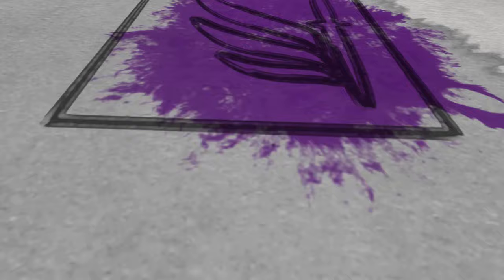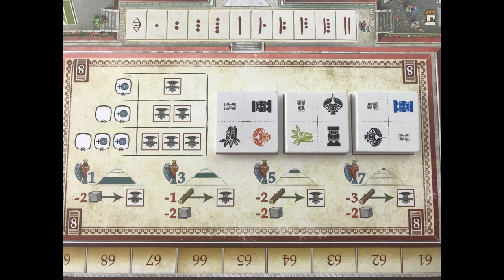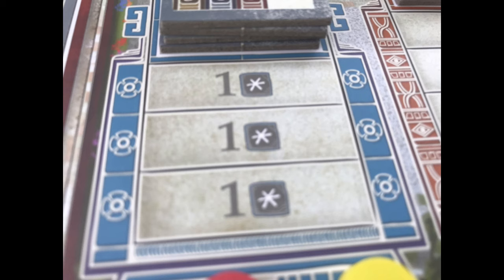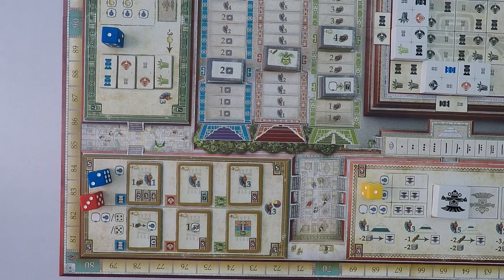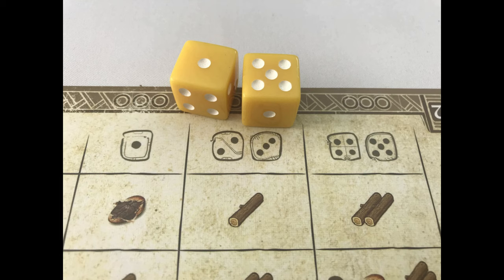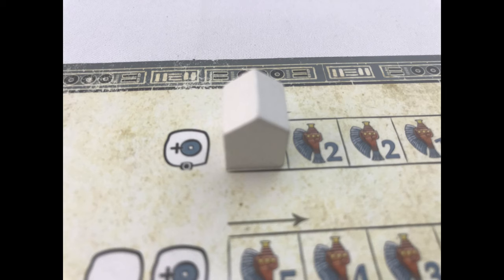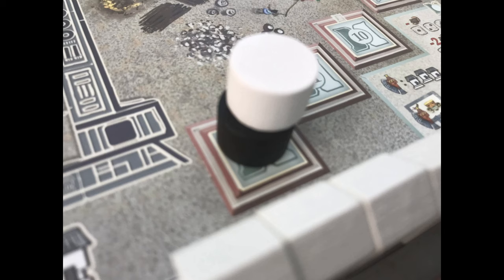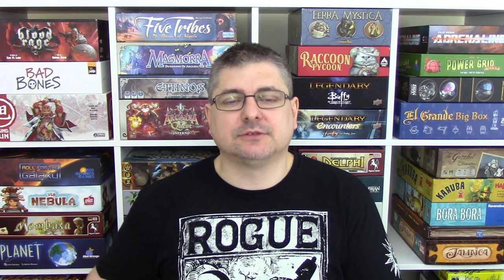How to play Teotihuacan: City of Gods (FULL Rules, 12 minutes)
Learn How to Play Teotihuacan: City of Gods

This is a quick and comprehensive rules overview. I try to cover all the rules, including the latest errata at the time of recording and BGG FAQs in as short as possible. Of course, while still trying to remain clear.

These videos are not a rulebook replacement. They have 3 goals:

1 – As a refresher, if you haven’t played the game for a while and need a reminder of the rules
2 – For a brief overview of the game if you’re going to play it for the first time
3 – As an alternative to a review-style video to see if the game is for you

Jesta ThaRogue

00:00 - Intro
00:25 - Teotihuacan: City of Gods Overview
00:39 - Board Setup
02:23 - Player Setup
04:58 - Game Turns
05:15 - Normal Turn
05:27 - Collect Cacao Action
05:47 - Worship Action
06:23 - Perform the Main Action
06:52 - Board 1, 2,, 3 & 4 Actions
07:02 - Gaining Resources
07:21 - Levelling Up & Ascension
07:58 - Board 5 & Gaining a Technology
08:30 - Board 6 Actions
09:00 -  Board 8 & Pyramid Construction
09:53 - Board 7 & Decoration Tiles
10:37 - Calendar Disk & Eclipse
10:49 - End Game Scoring
12:16 - Outro